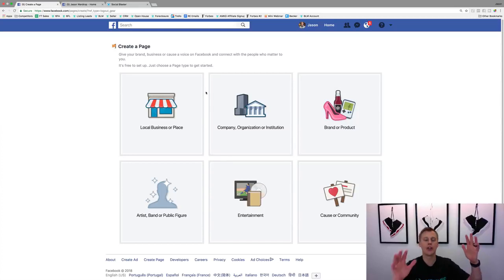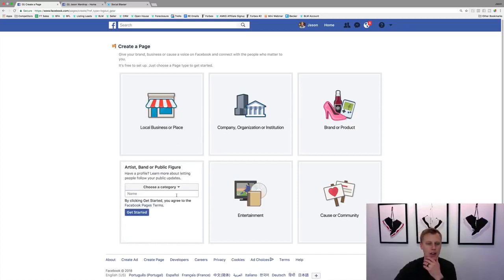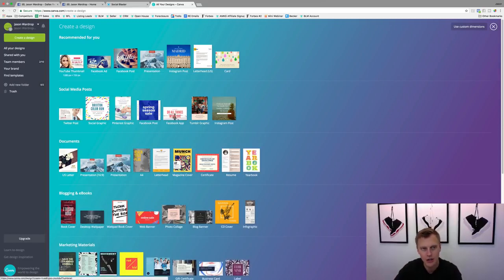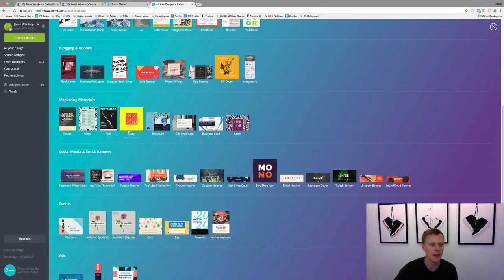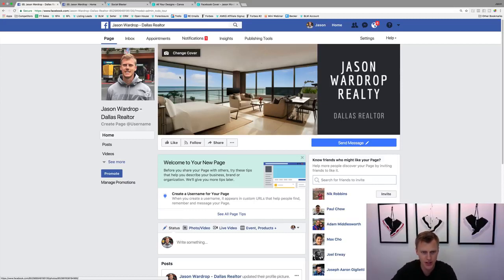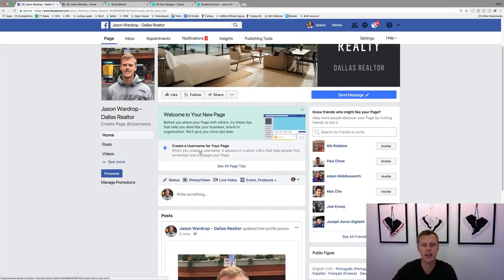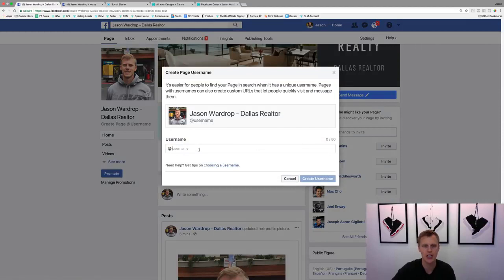How to Create a Facebook Business Page 2022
We Share so cool Facebook Business Page tips, and great and effective methods on How to Create a Facebook Business Page 2022. We also share effective methods for setup facebook business page and also how to create facebook business page for free.